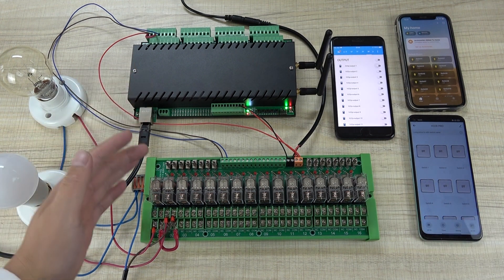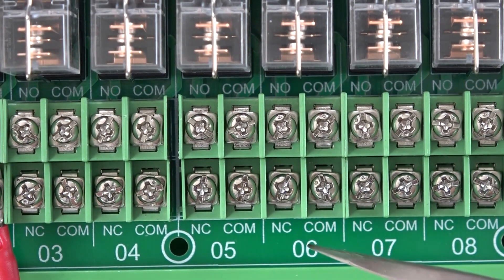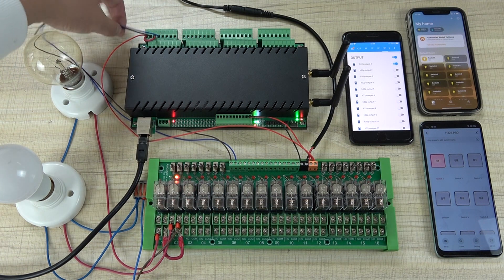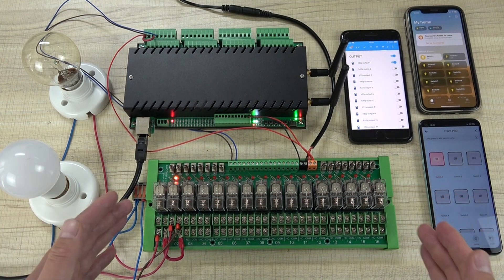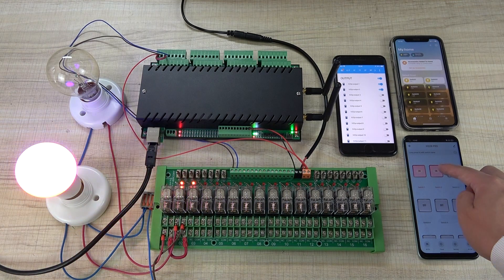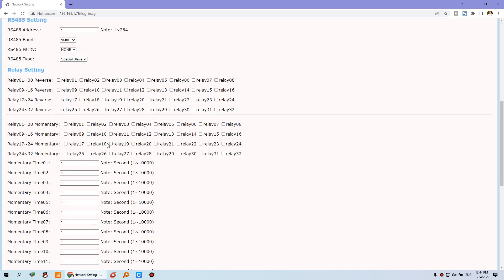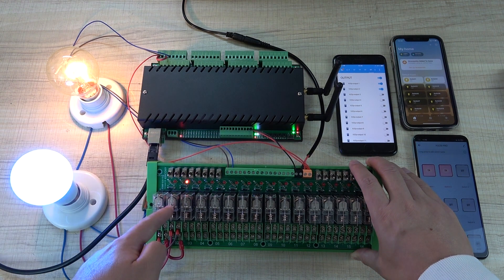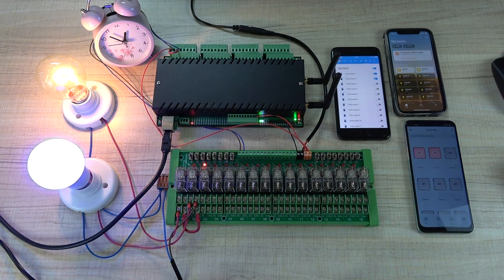How to use large current load and extend life of relay with H32B Pro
We have designed new 32 channel smart relay controller, it’s very powerful, it have 32 channel relay output, 6 digital input ports, ethernet + Tuya WiFi + ESP32 module, work with internet or without internet. support Tuya app, home assistant app, Google home app, Amazon alexa app, Apple homekit app, KinCony smart home app and KinCony KBOX app. KC868-H32B Pro can control by ESP32 write arduino code. We have made the arduino library for KC868-H32B Pro. it’s a good smart controller for home automation project.